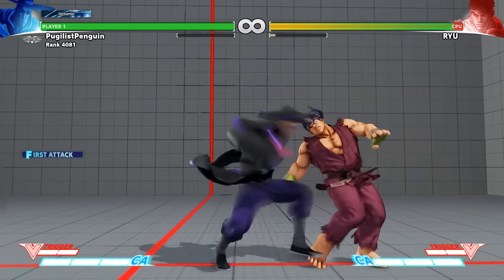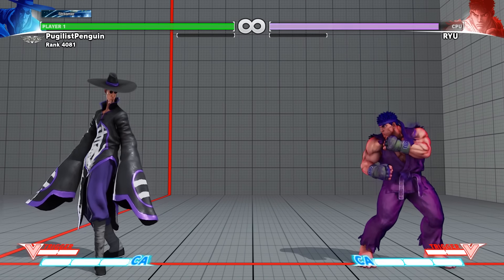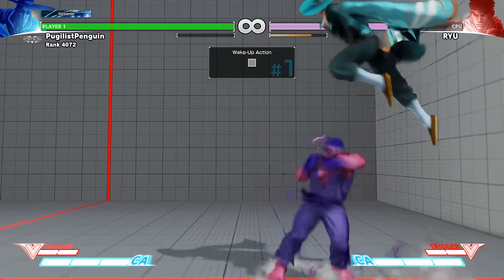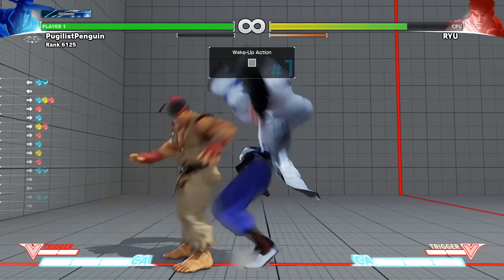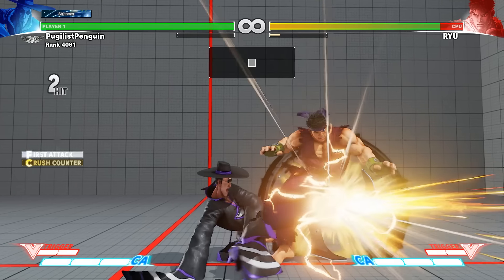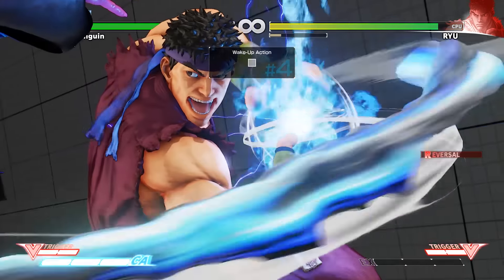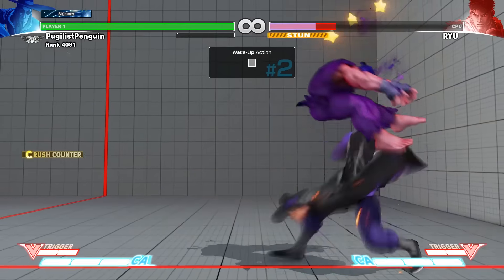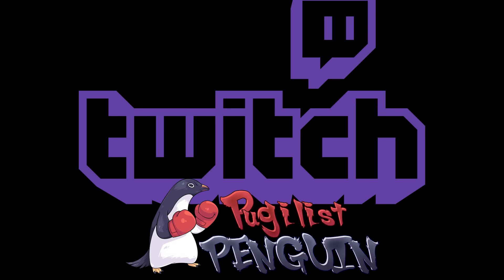Gief's Gym Supplement - SETPLAY, Framekilling and Oki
BONUS FANG OKI!

Get your copy of Gief's Gym today:

for discussion about all things Street Fighter